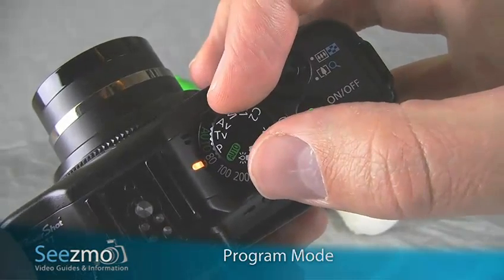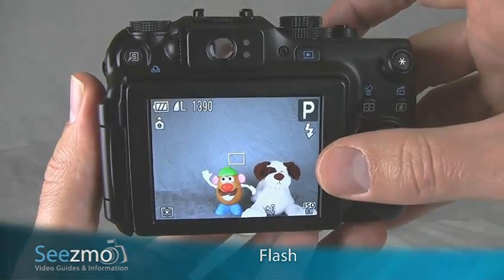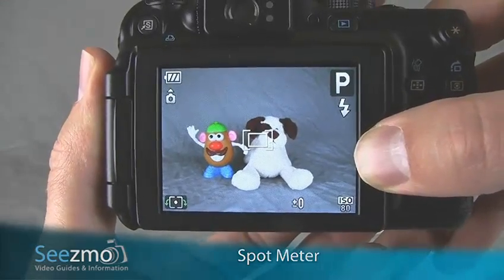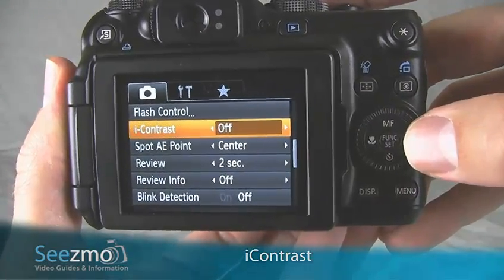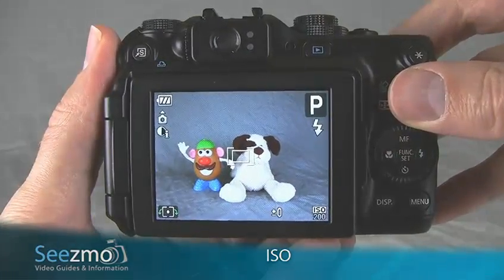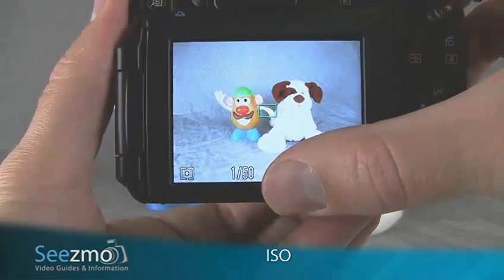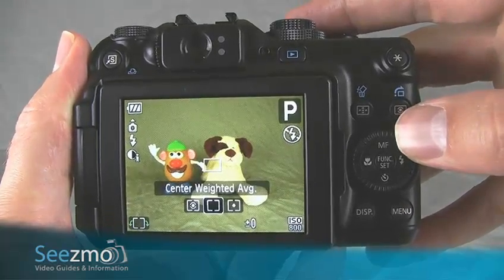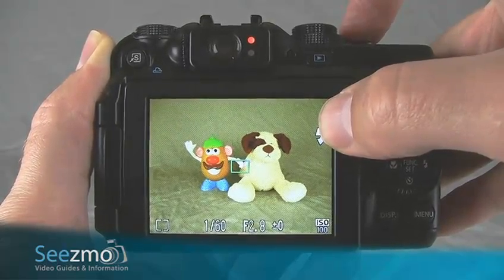Canon G11: Backlight Guide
Learn how to set the Backlight function using the Canon G11